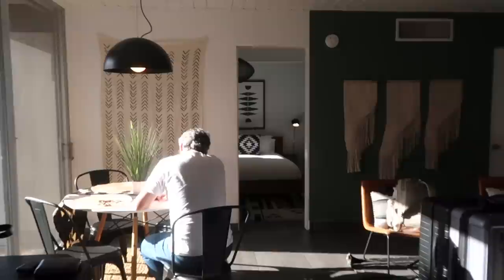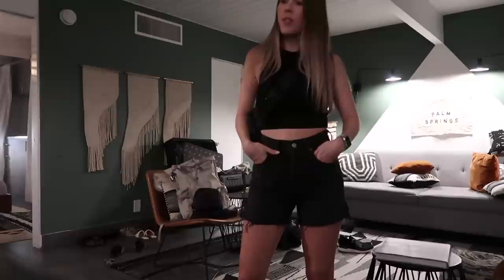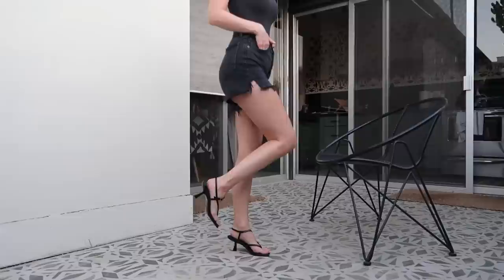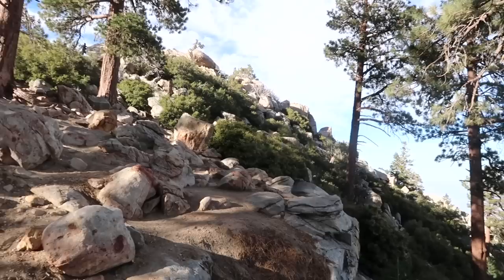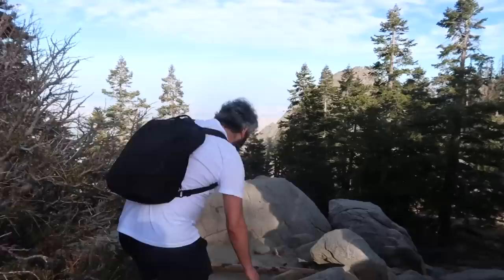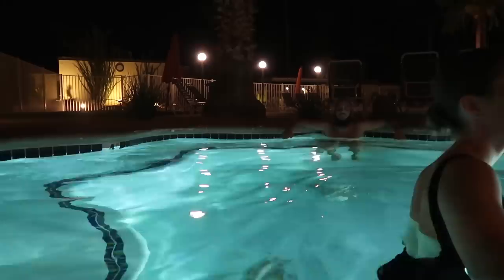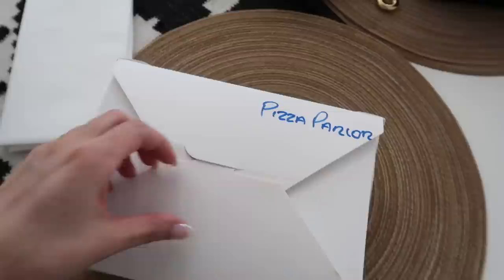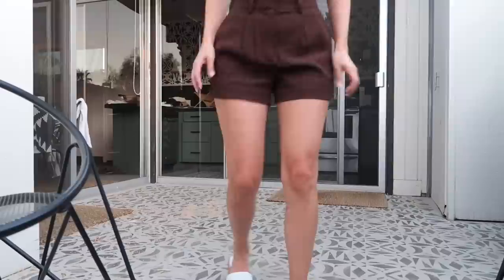A WEEK IN PALM SPRINGS | Carissa Burnside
xx, Carissa

D I S C O U N T S / P R O M O S

M Y  M E A S U R E M E N T S
Height: 5'1"
Waist: 23.5"
Hips 34.5"
Cup: 32D
Tops: XS
Jeans: 24/00

TUESDAY
//airport outfit
Align tank (size 2)
Leggings (size 2)

Belt bag

WEDNESDAY
//pool day outfit
Swimsuit
Coverup

//lunch outfit
Button down shirt (size XS)

//dinner outfit
Bodysuit (size XS)

THURSDAY
//brunch outfit

//pool
Swim top
Swim bottoms

//hiking
Bucket hat
Sports bra (size 4)
Shorts (size 2)

FRIDAY
//diner outfit

//hottub outfit
Bathing suit

SATURDAY
//pool outfit
White button down (size XS)

SUNDAY
//day outfit
Swimsuit top (size M)
Swimsuit bottom (size S)
Shorts (size 2)